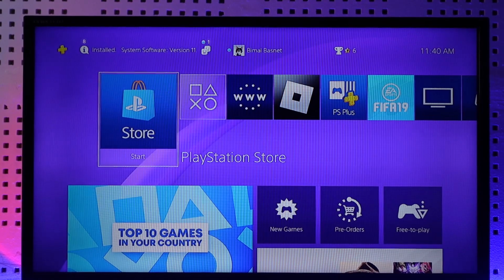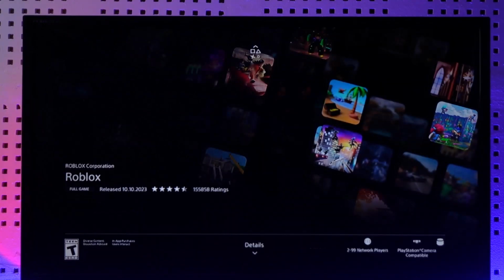How to Play Roblox on PS4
In this tutorial video, I am simply going to show you how you can play Roblox on PS4.

~Chapters:
0:00 Introduction
0:14 Play Roblox on PS4
0:52 Conclusion